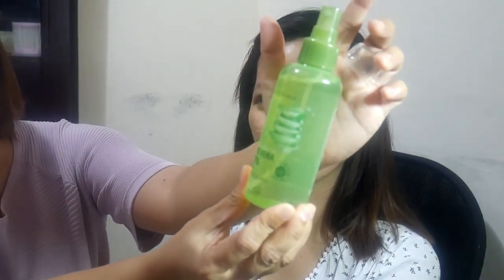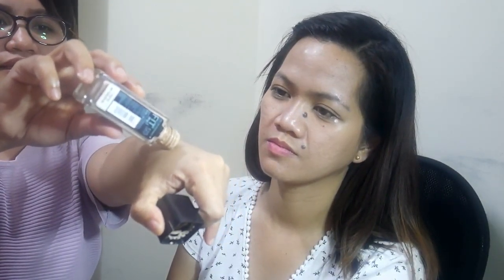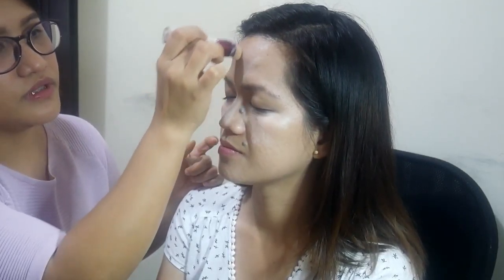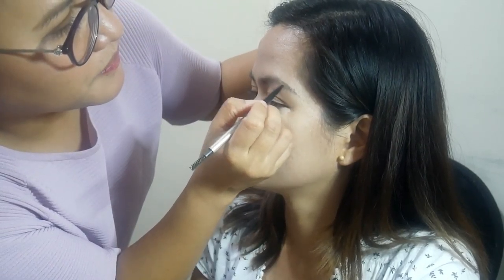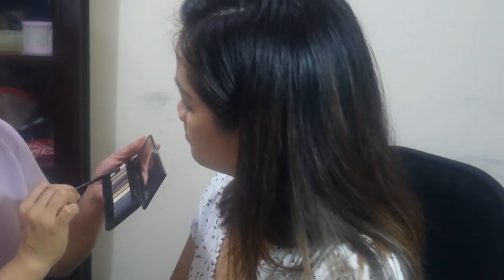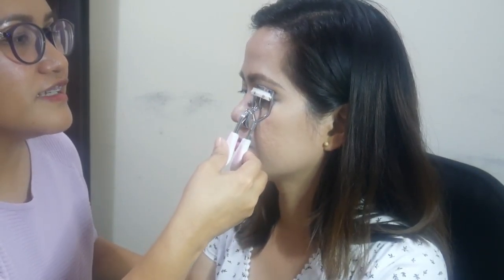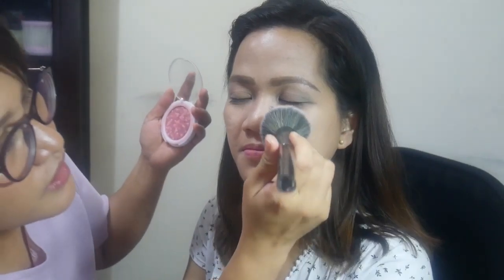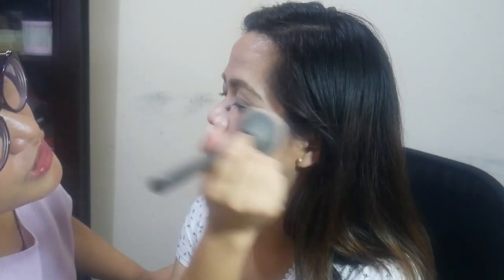Make up by Ernsy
Products used
1. A'PIEU Base Maker
2. Fit Me Matte & Poreless Foundation
3. Maybelline Instant Age Rewind Eraser Dark Circle Concealer Treatment
4. L'Oreal Paris Color Riche Eyeshadow Palette
5. Maybelline Hypercurl Volum' Express Mascara
6. Miniso Automatic Eyebrow Pencil
7. Miniso Flawless Mineral Blusher
8. Miniso Mini Poni Genius Duo Sculpting Stick
9.  The FaceShop Oil Blotting Powder